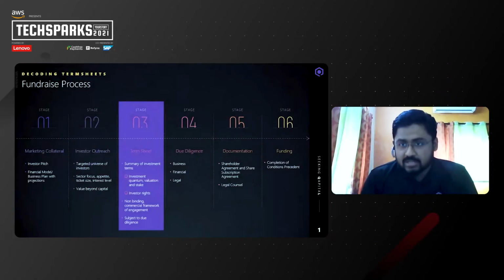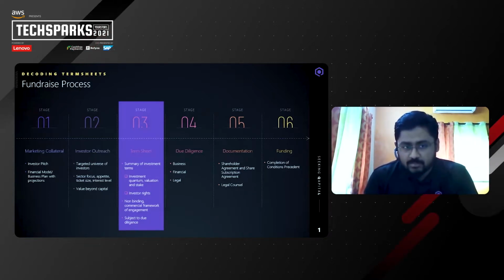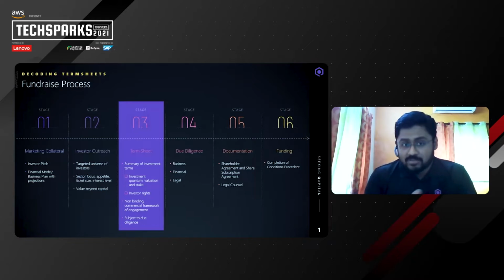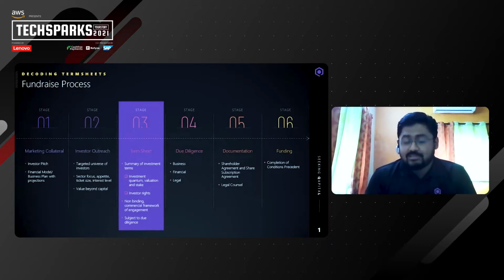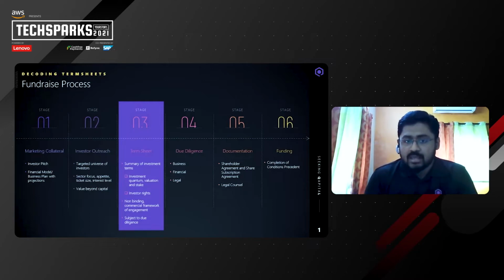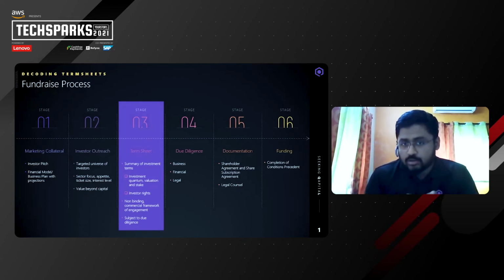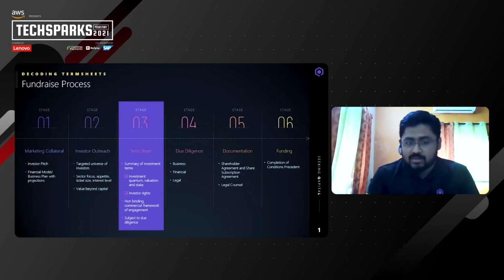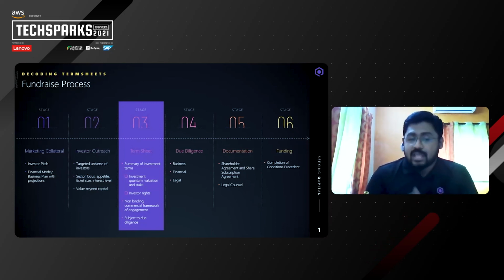Do Term Sheets indicate guaranteed investment?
Watch Vikram Sivaraman, Country Head - India at Qapita discuss the 101 of Term Sheets and whether they are the proof of a guaranteed investments - Something all founders must be aware of. Vikram took the masterclass on "Decoding CapTables, ESOPs and Term Sheets" at TechSparks 2021.